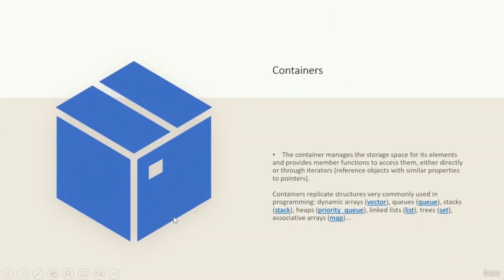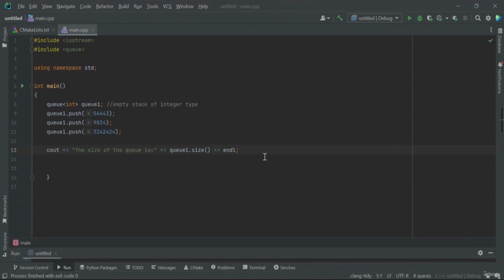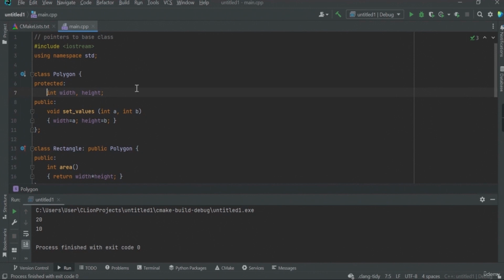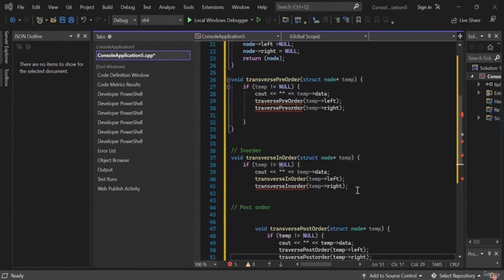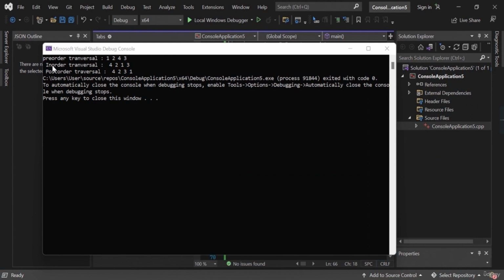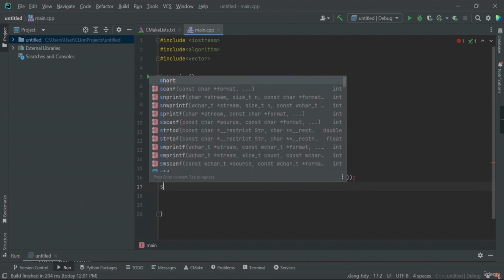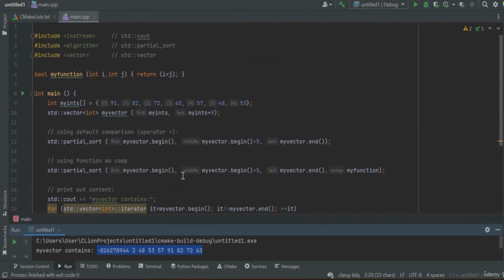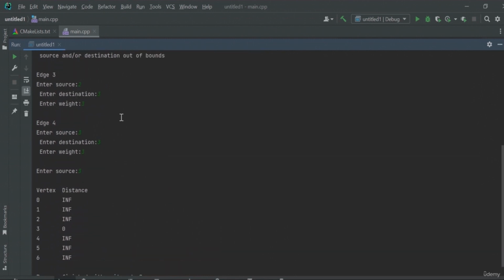Data Structures and Algorithms in C++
Data Structures and Algorithms In C++: Learn the fundamentals with hands on coding sessions, Data Structures, Containers, NTL, Algorithms
Algorithms and Data Structures Tutorial - Full Course for Beginners

This course lets you dive into designing data structures and algorithms with the use of containers and libraries such as STL and NTL. It also introduces you to dynamic programming and advanced arithmetic and polynomial calculation using C++.

About

    After trying out various other names, Stroustrup began work on an upgrade for C with Classes in 1982 and gave it the name "C++" (++ is the increment operator in C). Virtual functions, function name and operator overloading, references, constants, type-safe free-store memory allocation (new/delete), better type checking, and single-line comments in the BCPL style with two forward slashes (//) were among the new features added. Additionally, Stroustrup created Cfront, a brand-new C++ standalone compiler.

    Stroustrup introduced the first stream input/output library in 1984. Doug McIlroy[1] proposed the idea of supplying an output operator rather than a specific output function (who had previously suggested Unix pipes). The ideas listed below have served as the foundation for C++'s development and progress over the years:

        Its features must be instantly applicable to real-world programs and must be motivated by realistic challenges.

        Every function ought to be implementable (with a reasonably obvious way to do so).

        Programmers should be allowed to choose their preferred programming approach, and C++ should fully support that approach.

        It should offer tools for segmenting programs into distinct, well-defined components and tools for joining independently created parts.

        User-created types require the same level of support.

        Data Structures
        Algorithms
        NTL
        Containers

        Basic Programming Experience in C or C ++

Who this course is for:

        Object Oriented Programmers and Developers